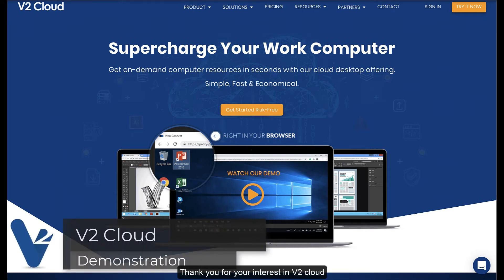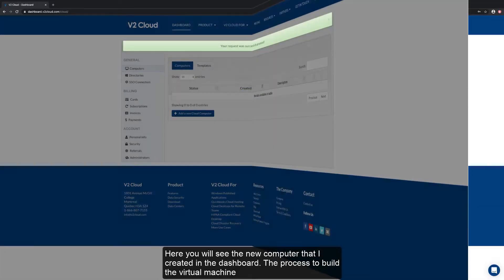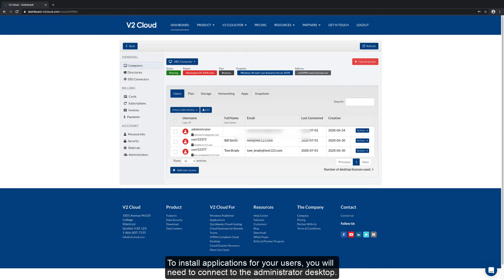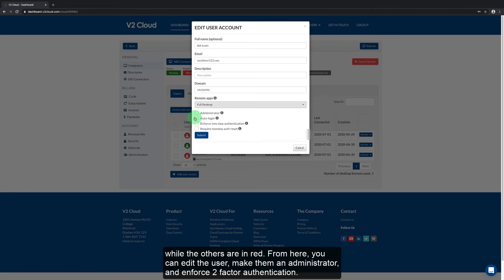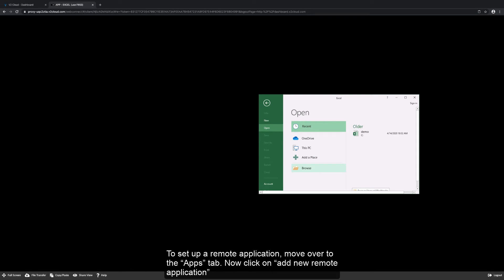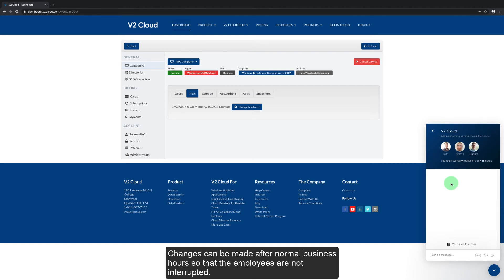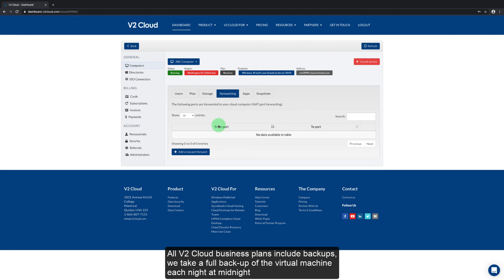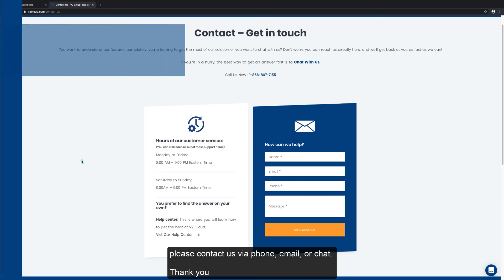V2 Cloud | Introduction to the Best Cloud Computer 2020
V2 Cloud is a fully integrated Desktop-as-a-Service solution.

By having our cloud computer service directly in our servers, we give a better performance to our customers, instead of the competition that places everyone on the same hardware to save cost.

At V2 Cloud, we developed our own virtualization software to focus on speed and simplicity. That way, people can buy an integrated solution instead of having to pay a different package after buying a license. We also have a multi-users option on our cloud computers. That way, you can easily reduce costs and manage your IT better.

Protect your data better with V2 Cloud and increase your employees’ productivity.

Since we are a fully remote company, we know how well our product can be beneficial to remote teams & small/midsize businesses.

Explore our dashboard and learn all about our product in this demo video.

We offer a Risk-Free 7-Day Trial